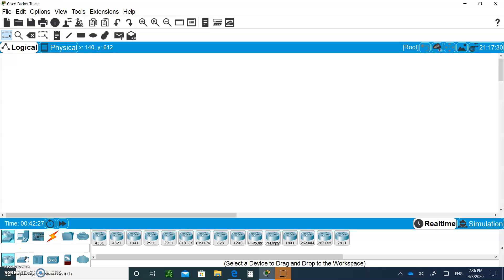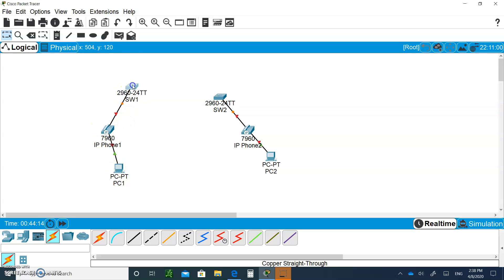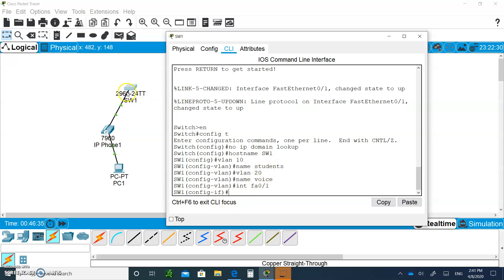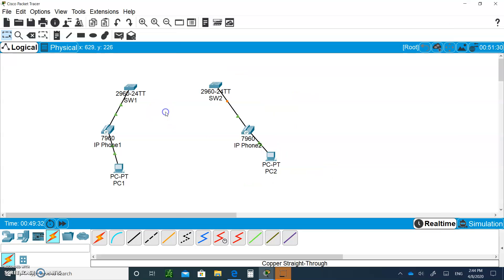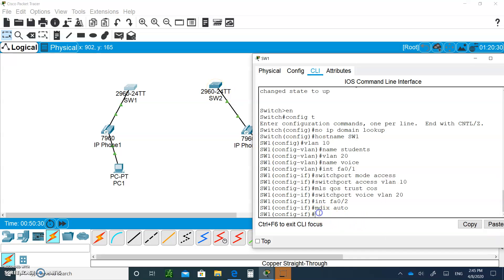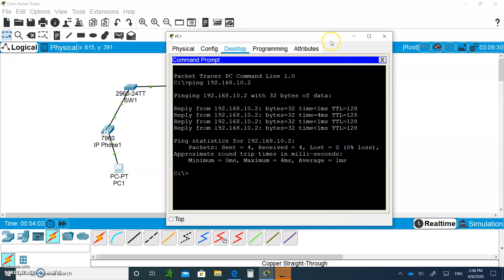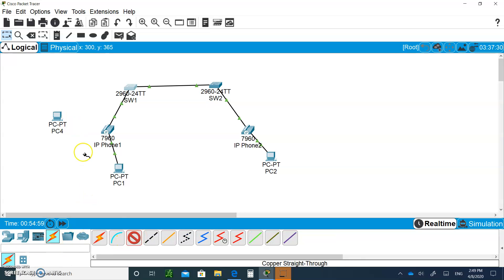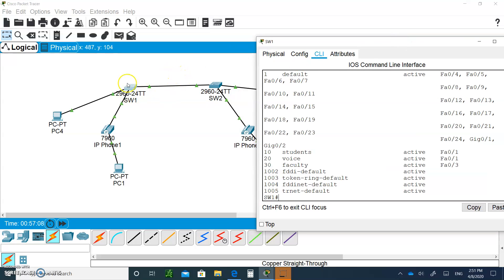CCNA 7 SRWE Switching, Routing and Wireless Essentials- Module 3 VLANs part 1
Lecture on CCNA 7 SRWE Switching, Routing and Wireless Essentials- Module 3 VLANs part 1